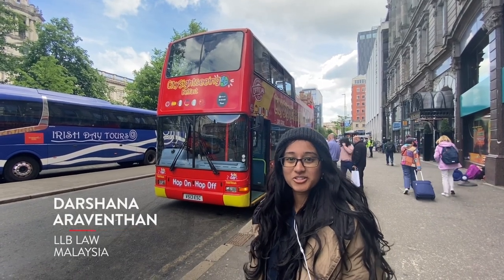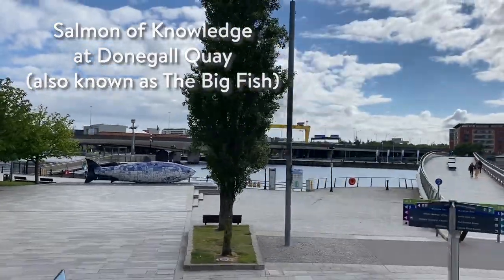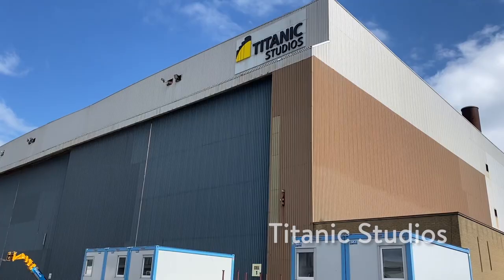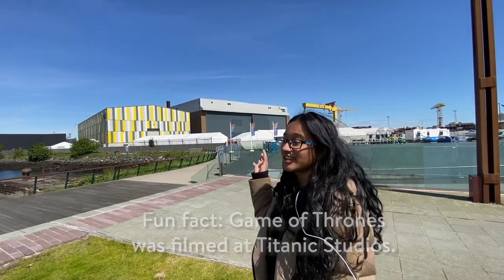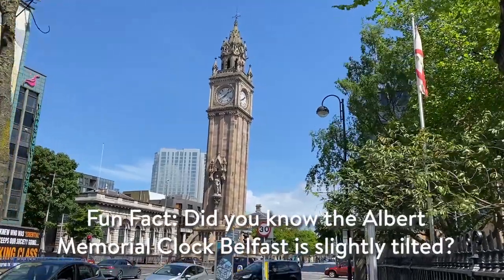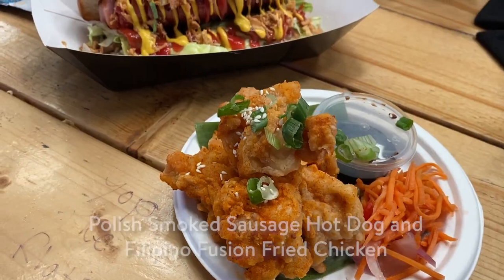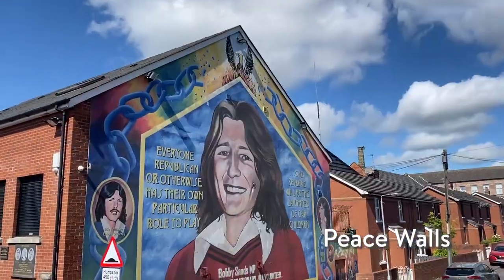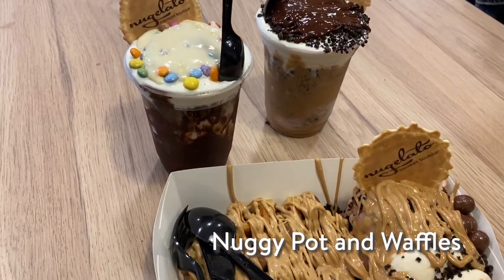Sightseeing Tour of Belfast | Queen's University Belfast